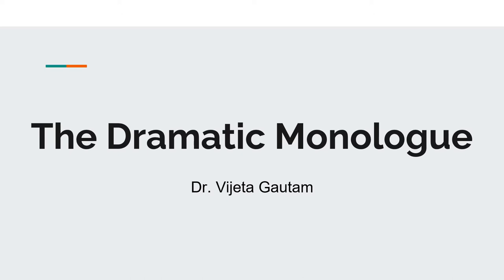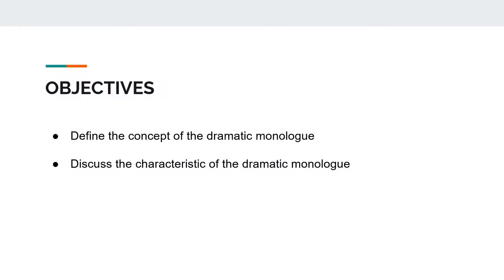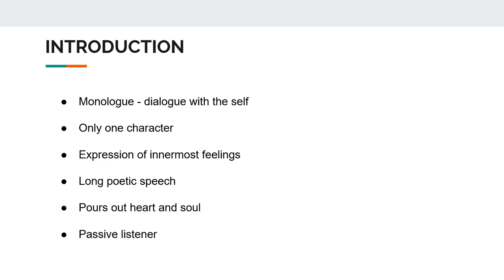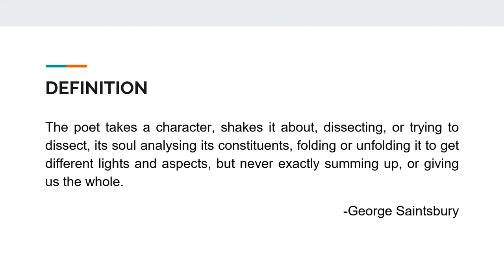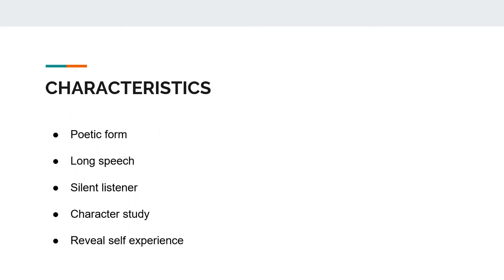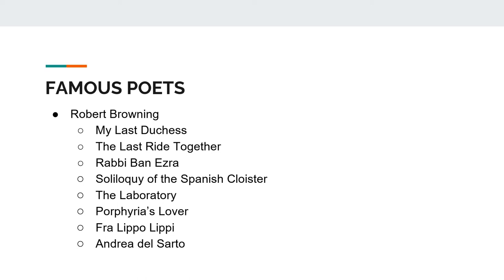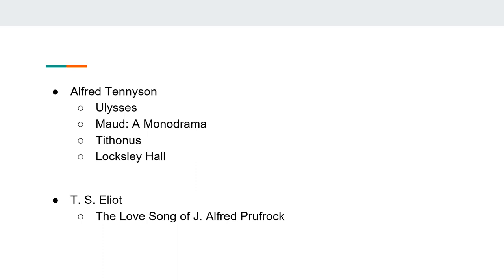The Dramatic Monologue | Form of Poetry